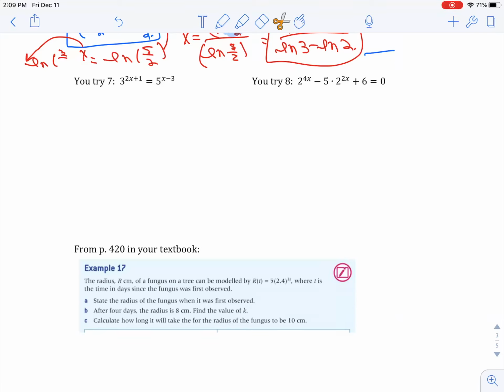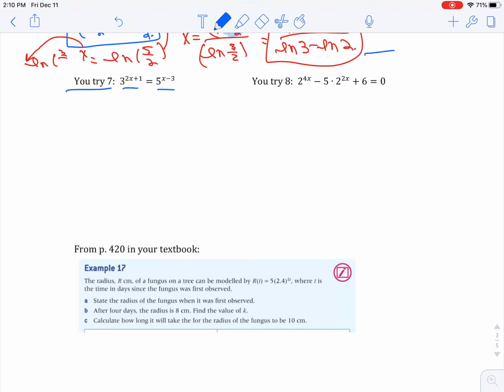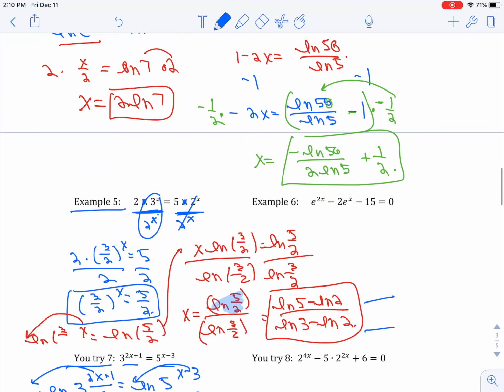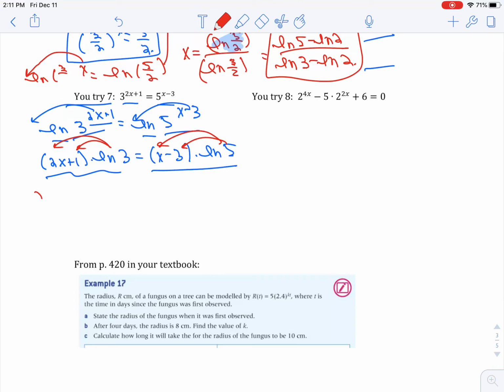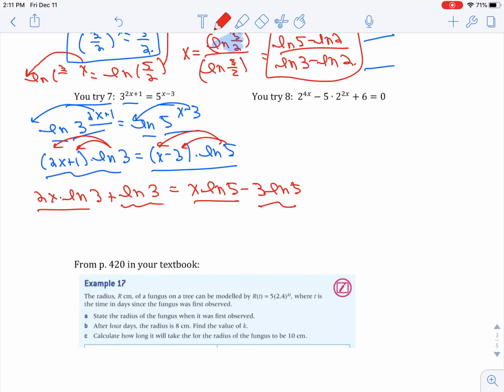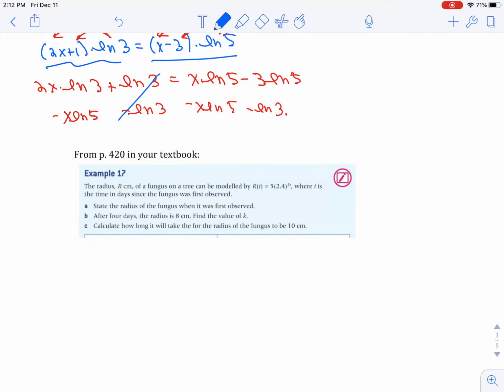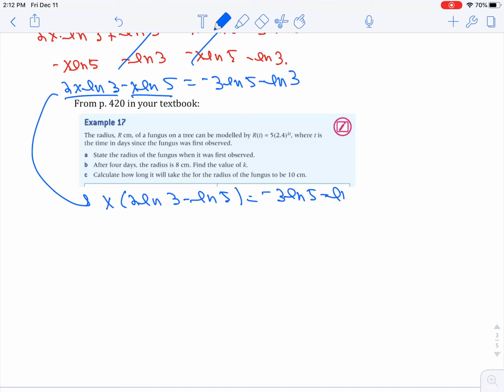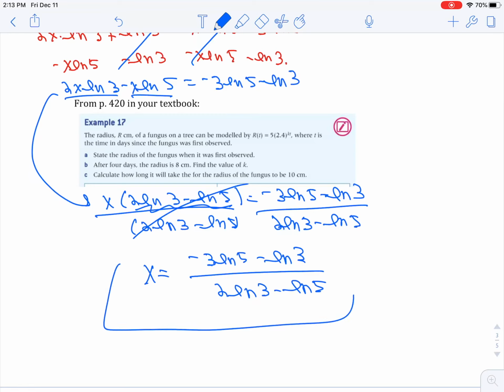PCH2 vid4 for A-16